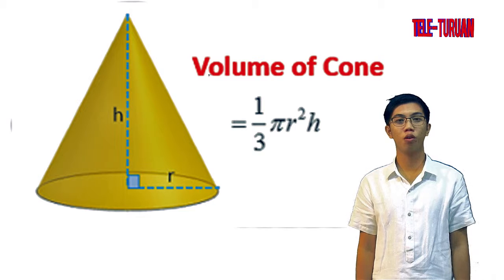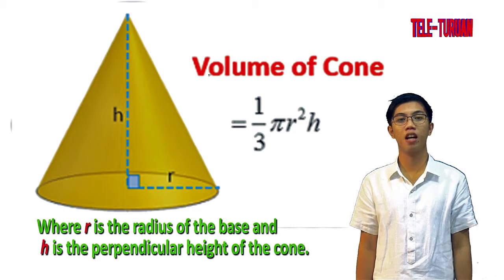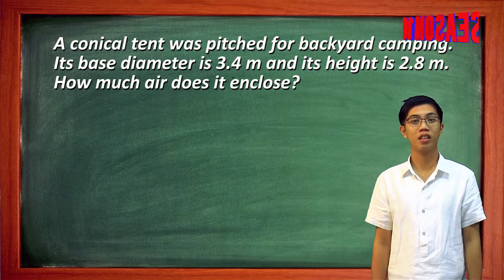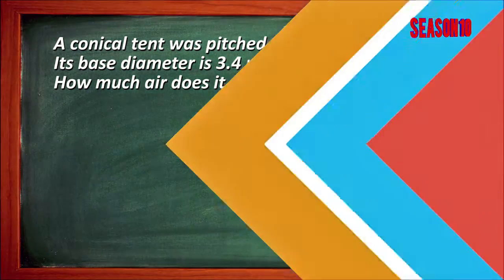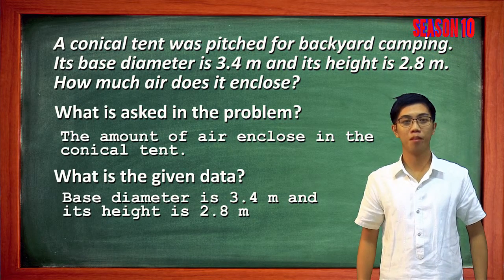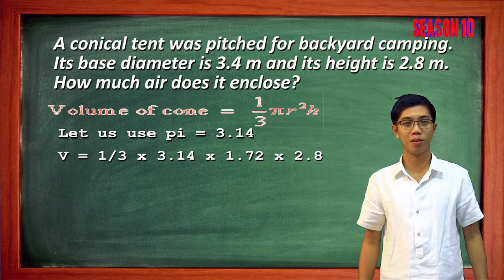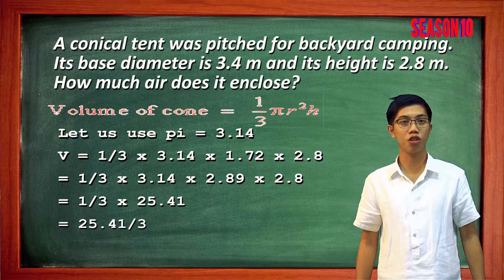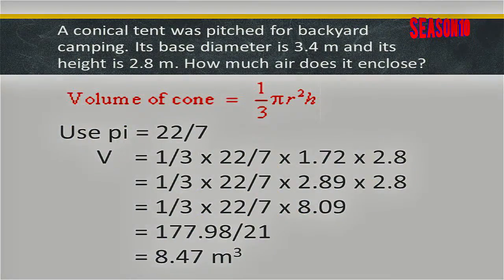DepED Hour Tele-Turuan 1 January 17, 2018 Episode